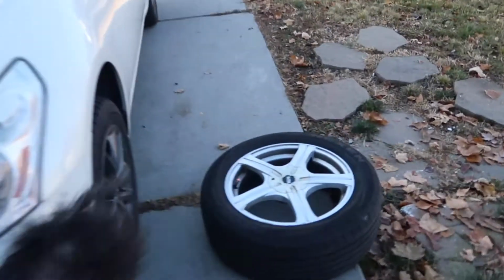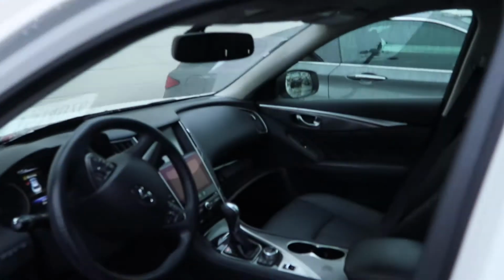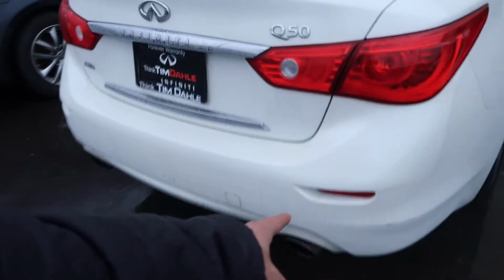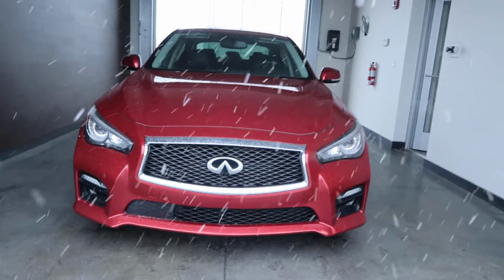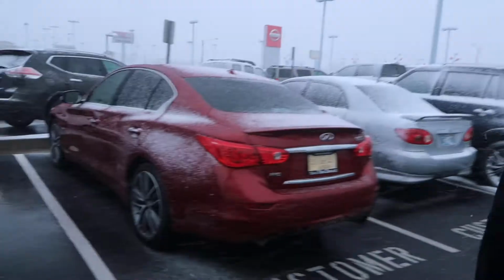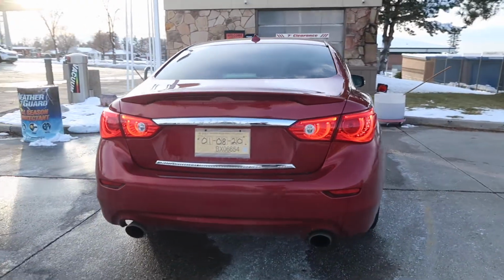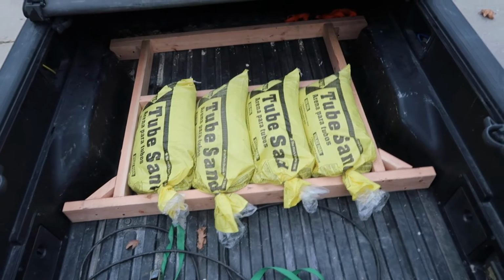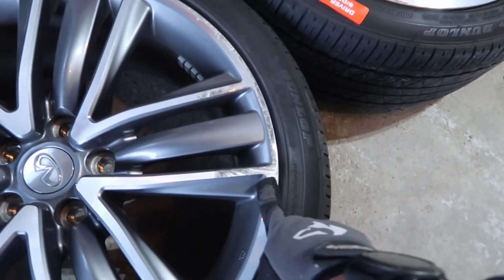I BOUGHT A NEW CAR!! | Vlog #49 (twin turbo)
I bought a new car...It's a infiniti Q50s twin turbo V6 (vr30ddtt) and I love it!!!